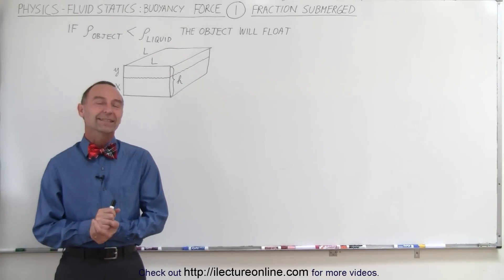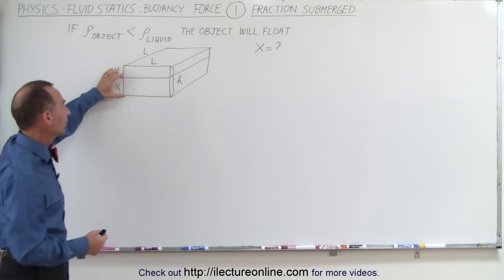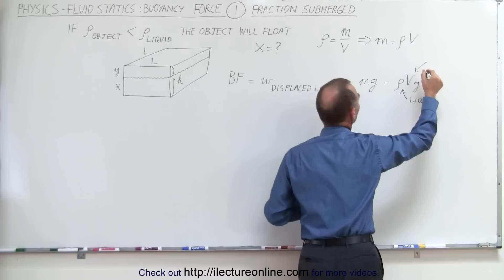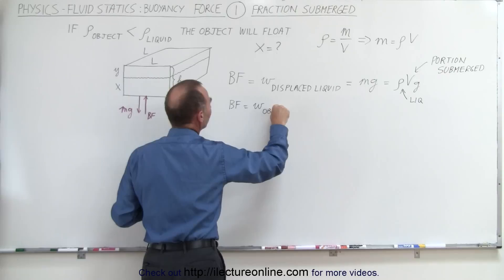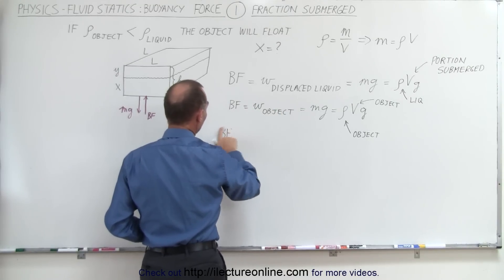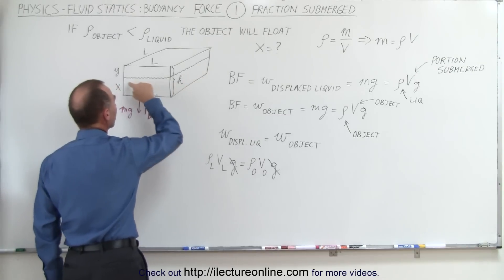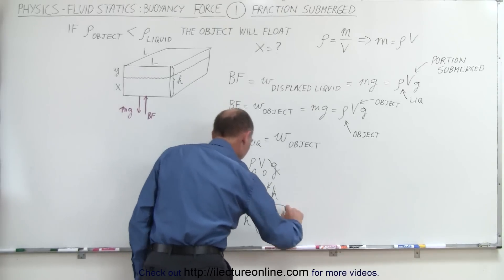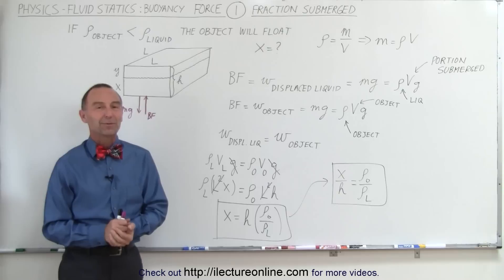Physics 33.5 Buoyancy Force: What is Buoyancy Force? (1 of 9) Fraction Submerged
In this video I will explain the buoyancy force related to and calculate the depth of the object that is partially submerged.